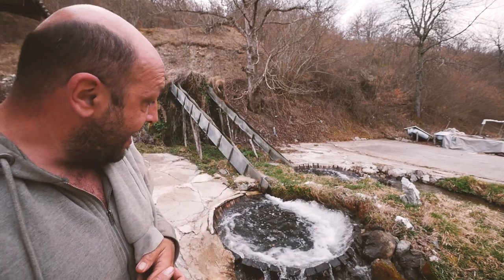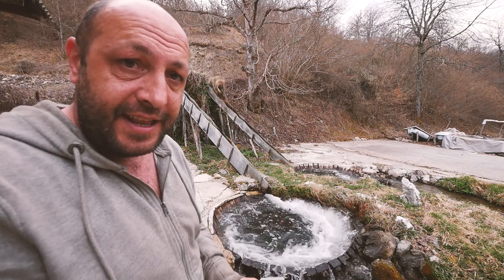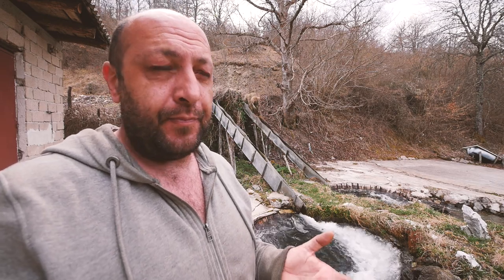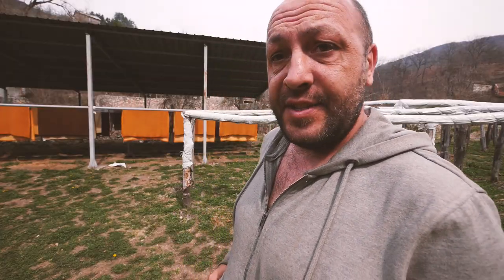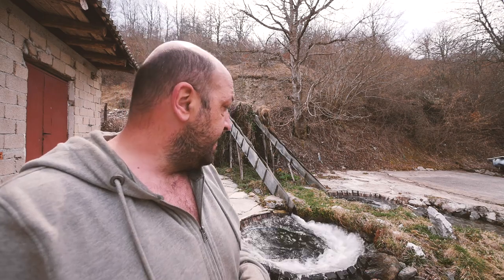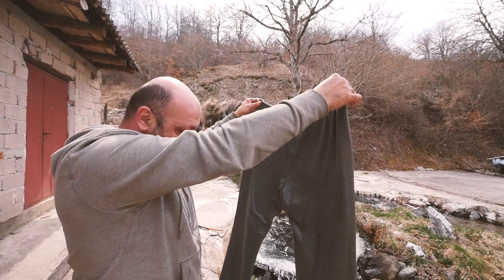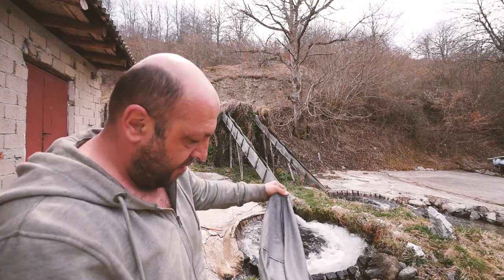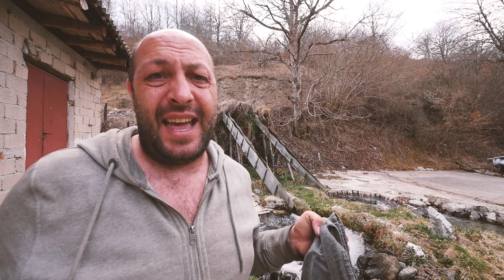Vanlife in the Rep. Of Northern Macedonia: Natural Washing Machines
We discover about this place from a travel blog, so we decided to check it out.

Mostly because we're out of clean clothes, as in Macedonia laundromat are not really common.